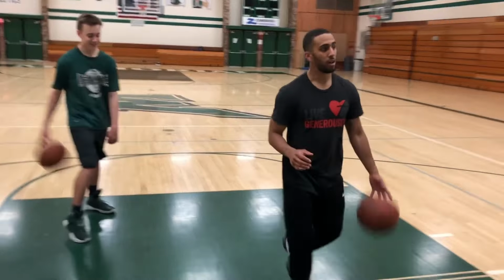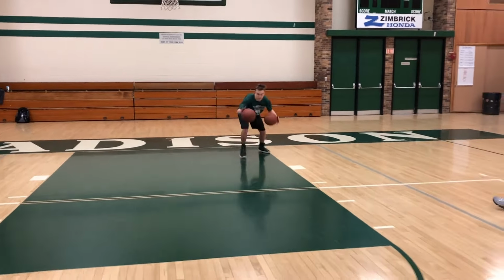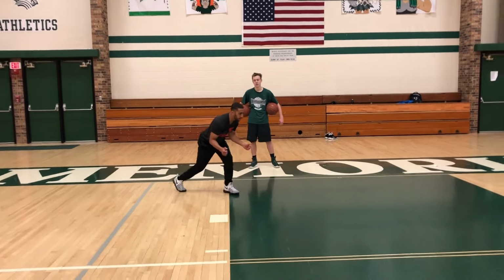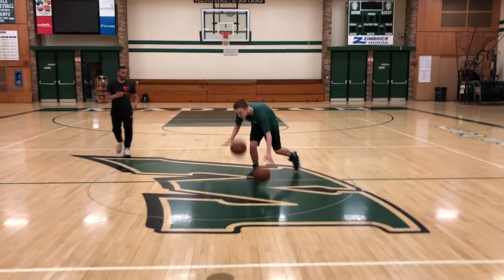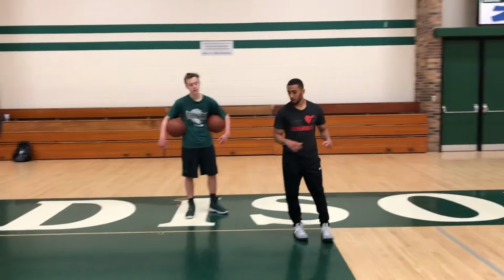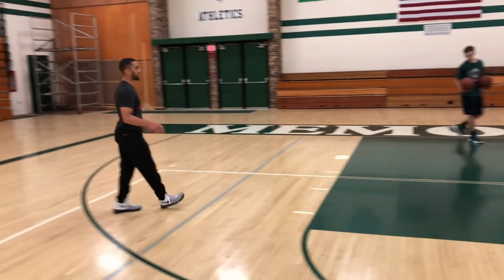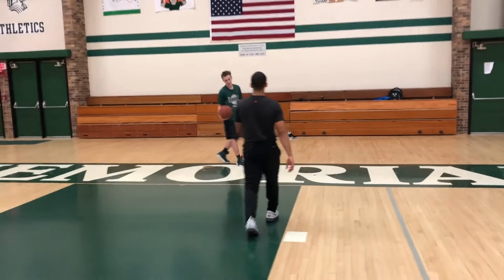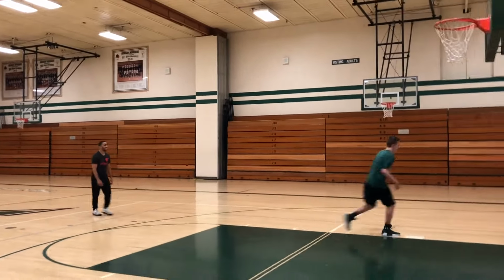Individual Basketball Ball Handling Workout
Basketball Leadership
Basketball Ball Handling
Basketball Jumping
Basketball Mistake Response
Shooting Drill
Youth basketball shooting drills
Basketball coach,
Basketball workouts,
Basketball dribbling drills,
Youth basketball,
Basketball drills,
Youth basketball,
Basketball coaching,
Basketball jobs,
Basketball job,
Basketball interview,
Basketball program,
How to win basketball games,
Teachhoops,
Teachhoops.com,
Teach hoops,
Basketball podcast,
The basketball podcast,
Basketball coach podcast,
Basketball coaching podcast,
Basketball coach unplugged,
Basketball coach unplugged podcast,
High school hoops podcast,
Hardwood hustle,.
Basketball immersion,
Key 5 coaching,
PGC Coaching
Coaching Basketball
Basketball jobs near me,
5 minute basketball coaching podcast,
Basketball coaching jobs,
Basketball coaching near me,
Basketball  immersion podcast,
Basketball Drill,